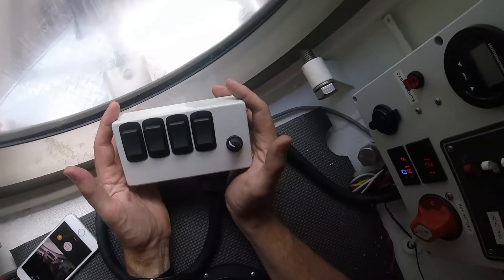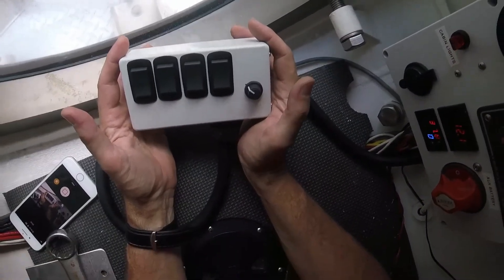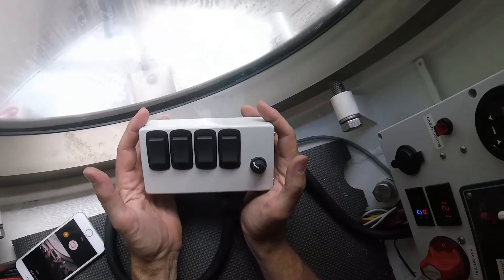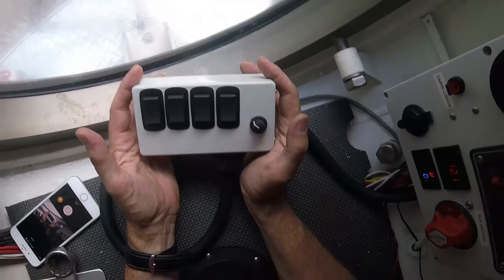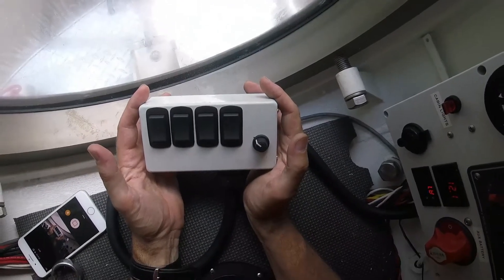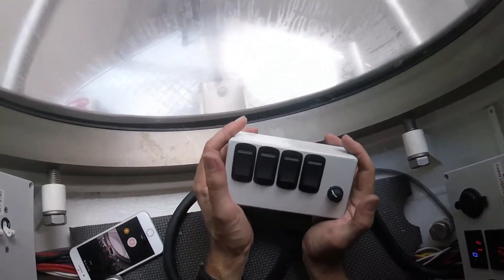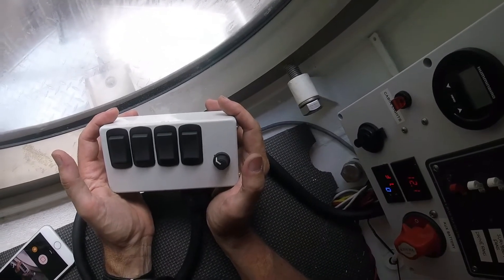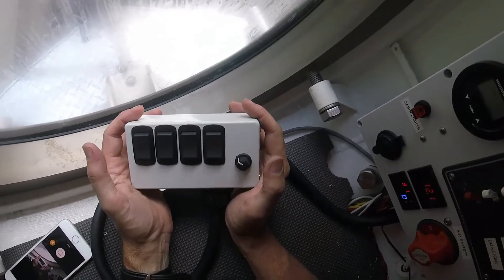Shackleton manipulator test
This video is from some months ago... just uploading now to share with a friend